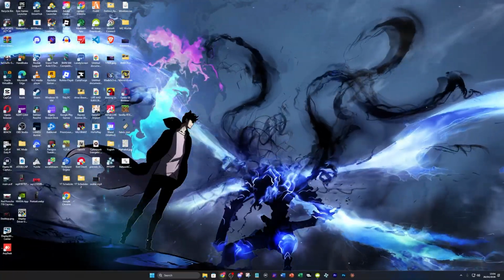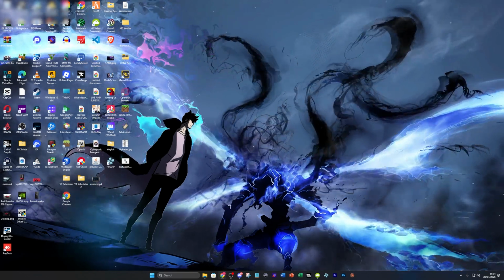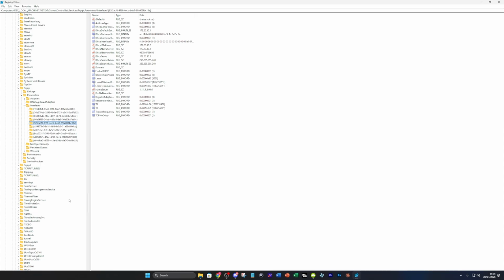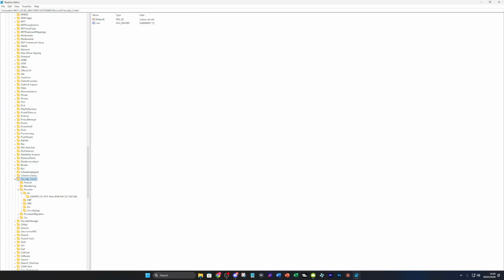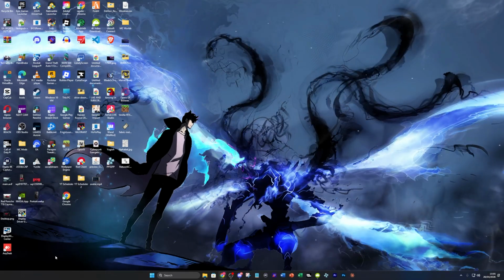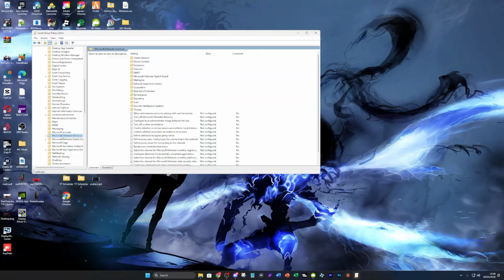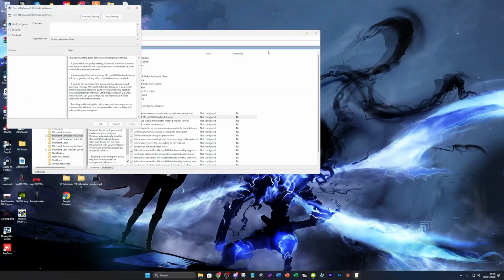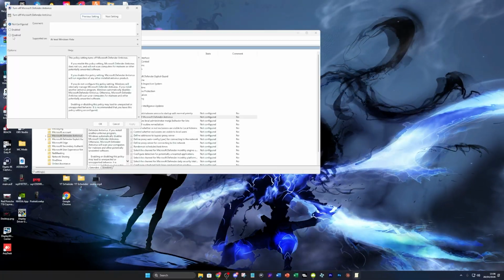How To Fix Real Time Protection Not Turning On In Windows 11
How To Fix Real Time Protection Not Turning On In Windows 11, Fix Real Time Protection Not Turning On In Windows 11